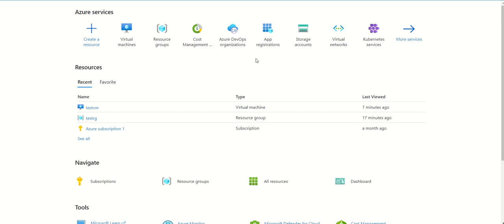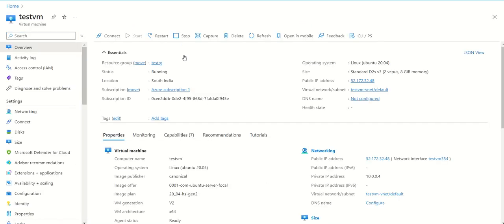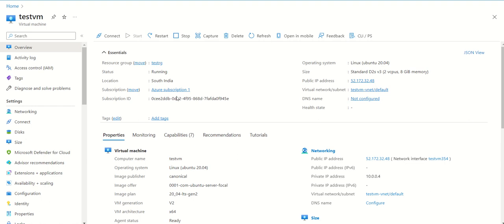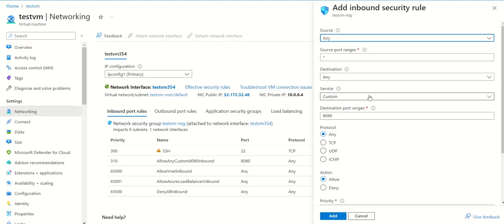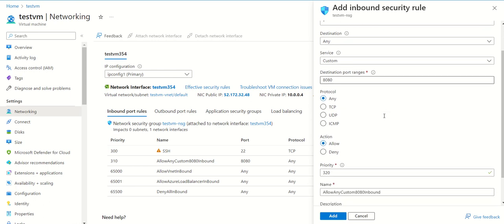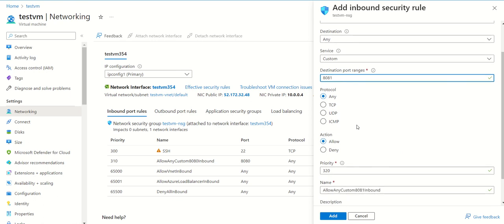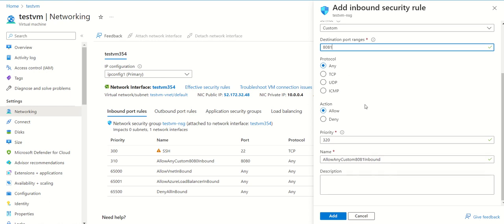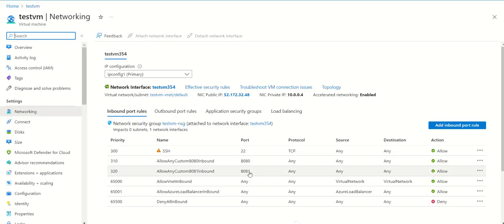How To Open Port In Azure Vm | Port 8080 | Networking | Security Groups| Network Security Group